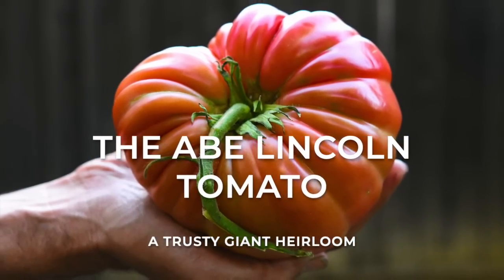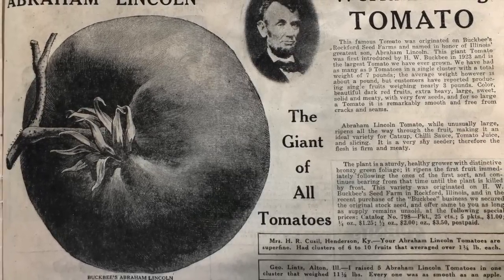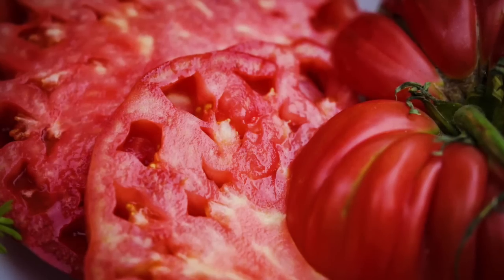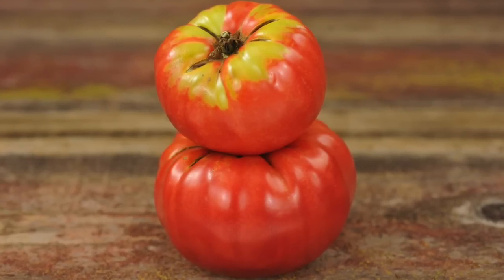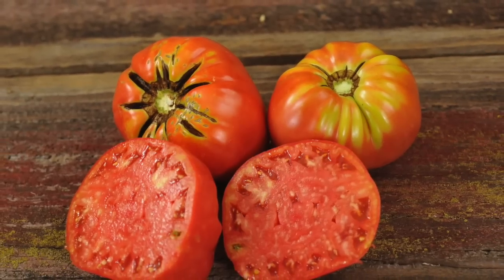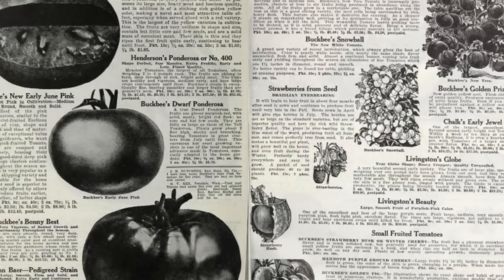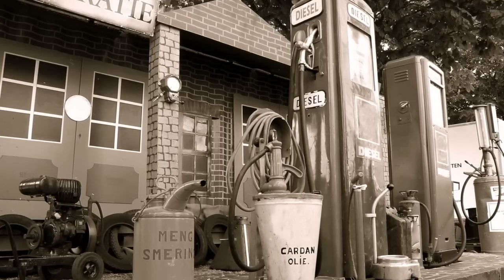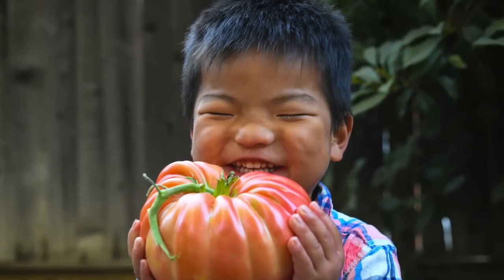SEED STORIES | The Abe Lincoln Tomato: A Trusty Giant Heirloom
Buckbee’s Seeds introduced the Abe Lincoln tomato in 1923, gushing about its gargantuan size and versatility. Customers loved the Abe Lincoln, too, but it popularity may have been overshadowed in a flurry of new tomato varieties introduced around the same time. This tomato, with its classic flavor, deep crimson color and rugged disease resistance make it a favorite of organic gardeners today.